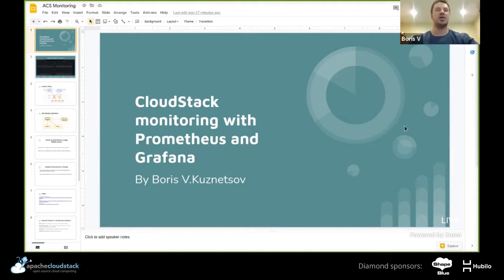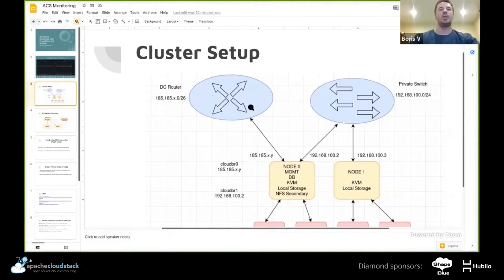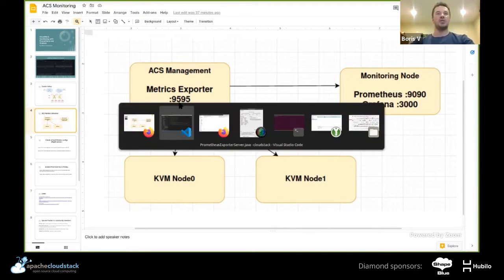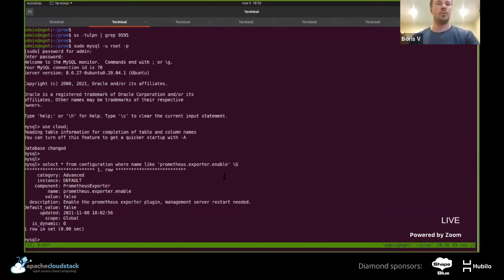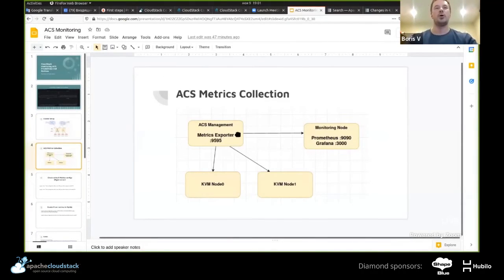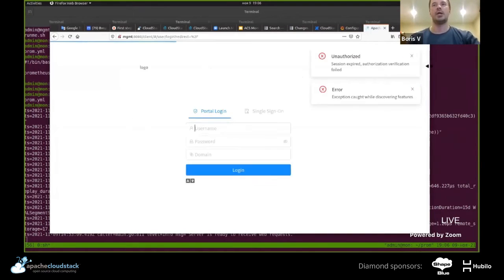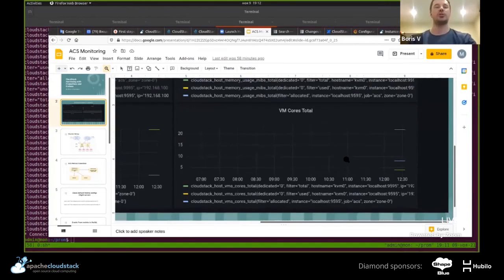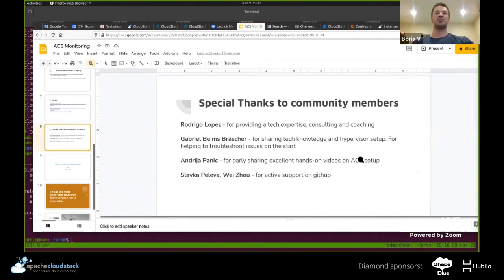Monitoring CloudStack with Prometheus and Grafana - CloudStack Collaboration Conference 2021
Cloud computing has established itself as a unique paradigm to deliver computing as a utility to a wide range of scientific, enterprise, government, industrial and consumer applications. However, there was much concern in both industry and academia about security, performance, resource and usage monitoring for cloud applications. CloudStack has a long proven track record, vibrant community and extensive online documentation. However, topics such as security monitoring, resource usage, host metrics, application metrics and IP address allocation in the cloud are still highly under-investigated and poorly covered. In this talk, we consider a typical SMB private cloud use case with Apache CloudStack as a cloud orchestration tool. We are going to show how to set up Prometheus metrics exporter and visualize critical cloud application metrics with Grafana. We will run live monitoring for important resources like CPU/RAM/Storage usage, IP pools usage and VM metrics.